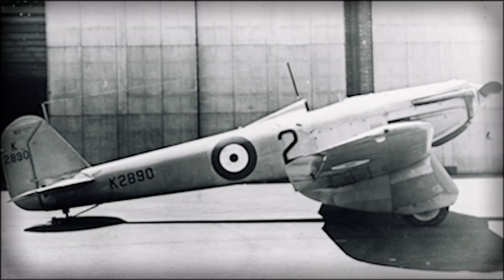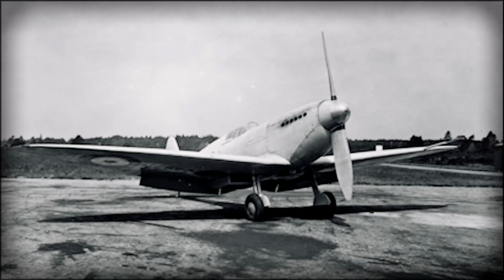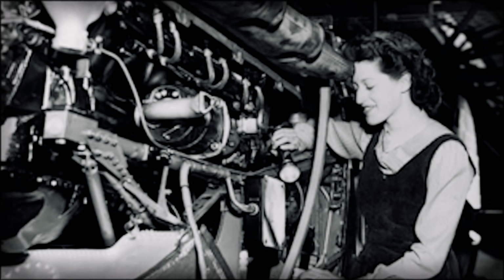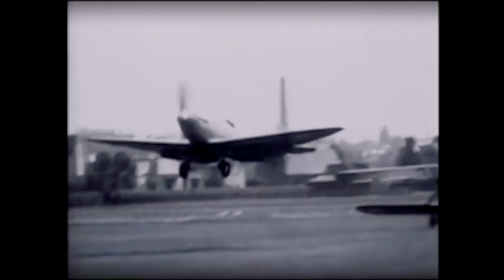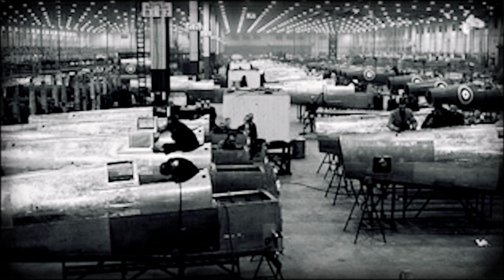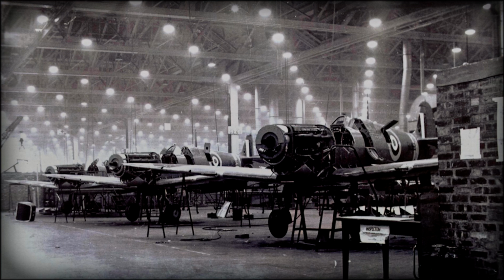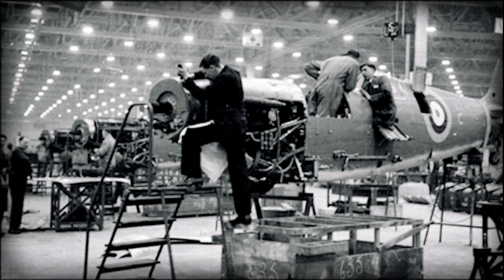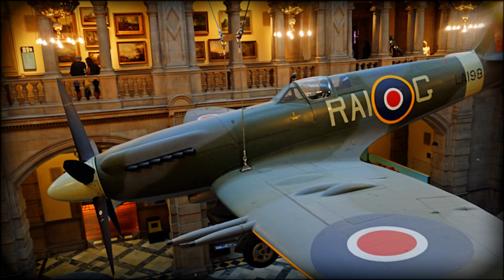The icon that almost never happened.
The Spitfire is arguably the most famous aircraft of WWII maybe of all time!
While we've all seen the Spitfire, the development was not smooth sailing.